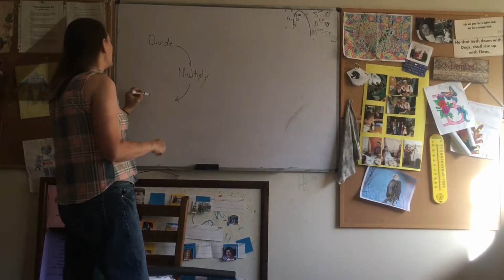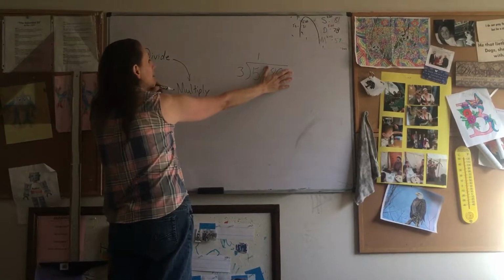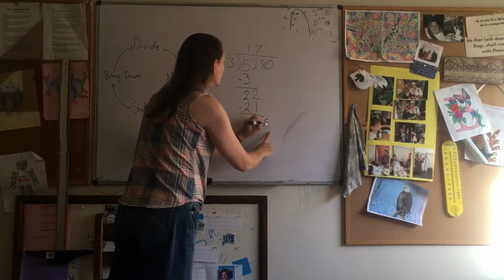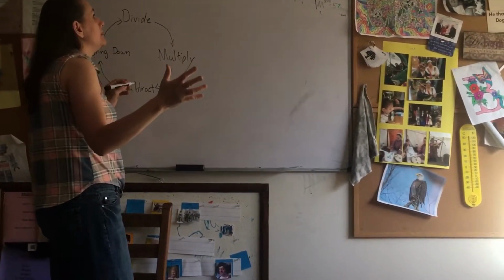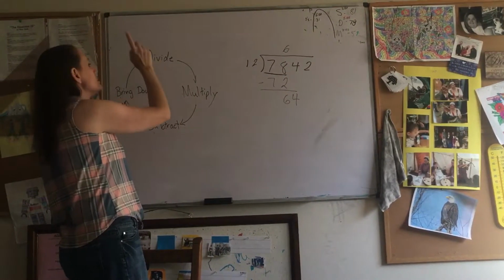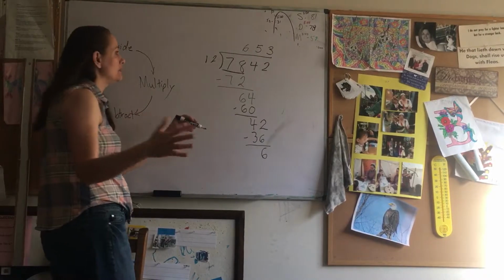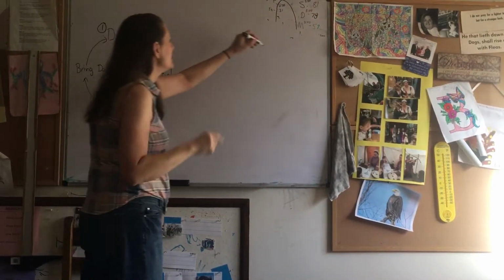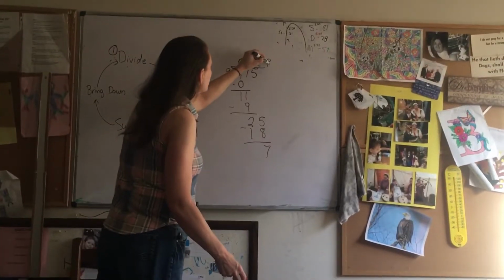Teach long division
Teach your student long division. If this helps you, great! If not, I hope you find help elsewhere.